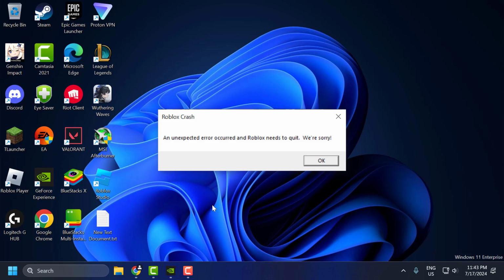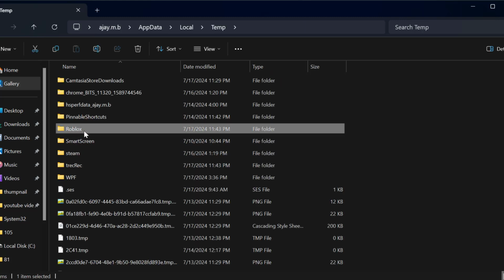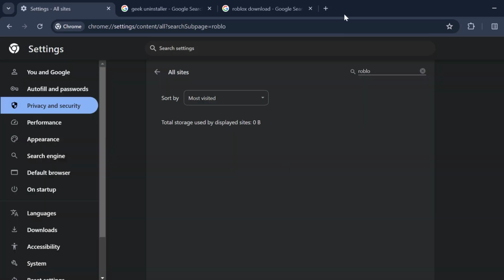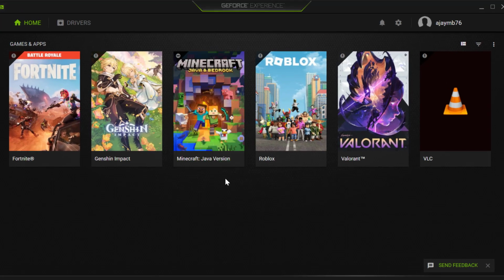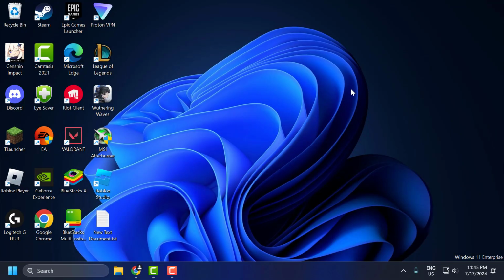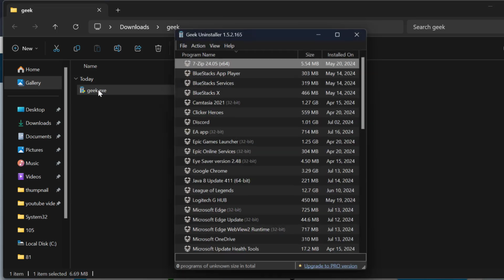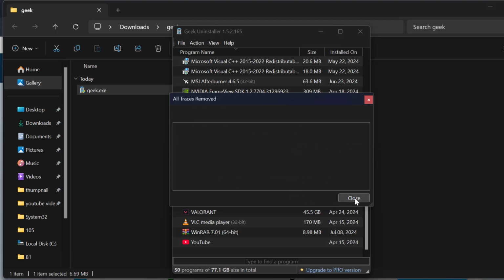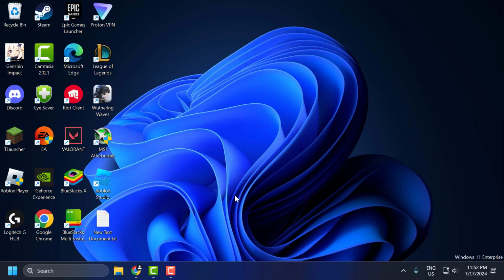How to Fix Roblox an Unexpected Error Occurred and Roblox Needs to Quit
Encountering the "An Unexpected Error Occurred and Roblox Needs to Quit" message can be highly frustrating, as it disrupts your gaming experience. This error can be due to various factors, including network issues, corrupted game files, or conflicts with other software. This guide provides detailed troubleshooting steps to help you diagnose and fix this error in Roblox, ensuring you can get back to playing without interruptions.

00:00 Intro
00:10 Solution 1
01:55 Solution 2